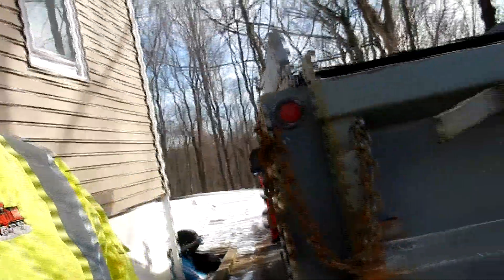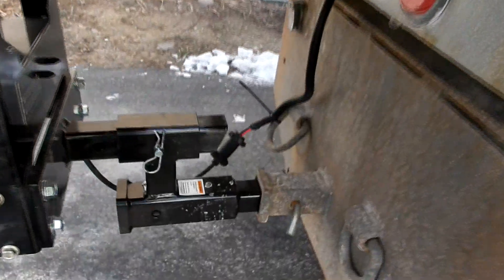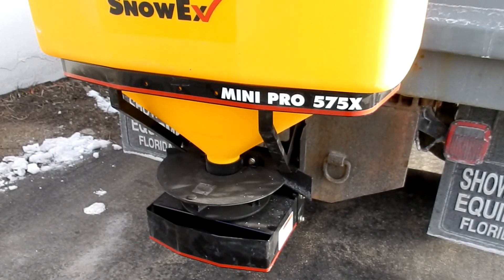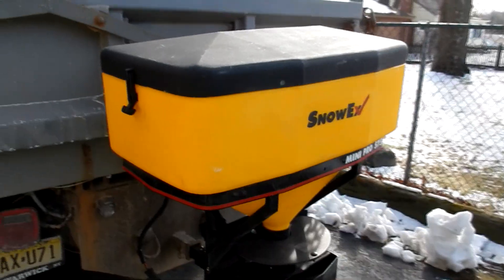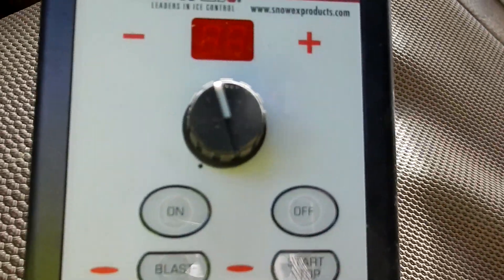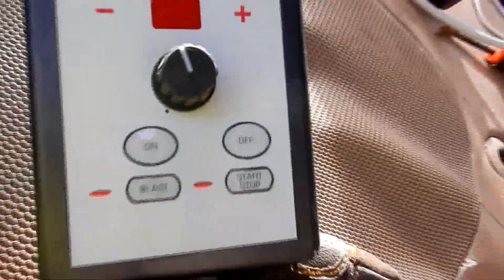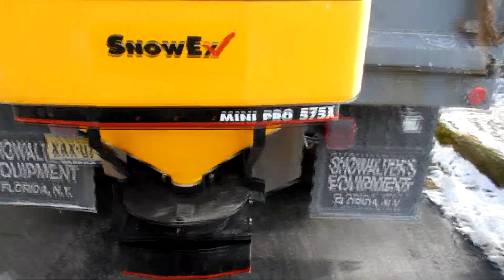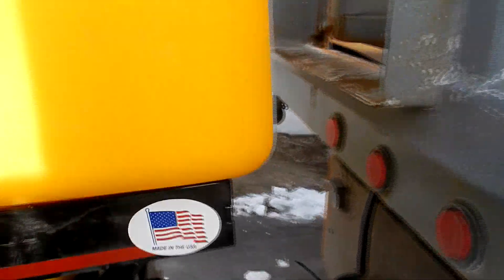New Salter | Snow Ex Mini Pro 575x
Walk around of the new tailgate salter.

Mowing Equipment:

05 Exmark Lazer Z
2015 Toro Z Master (3000)
Redmax  Blowers/Trimmer
Sthil Chainsaw and Hedge Trimmer
Little Wonder Push Blower

Cameras:
Nikon D3200
Nikon S9900